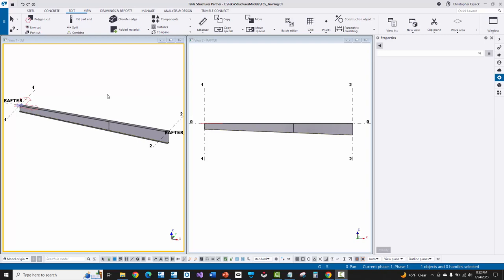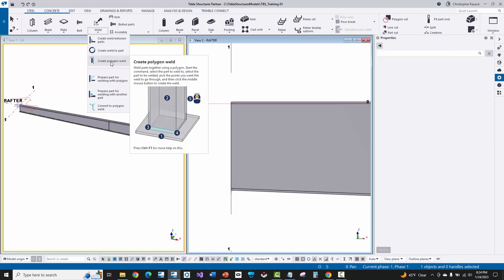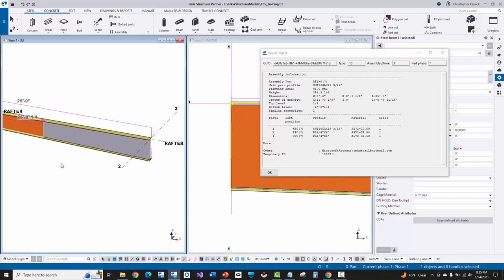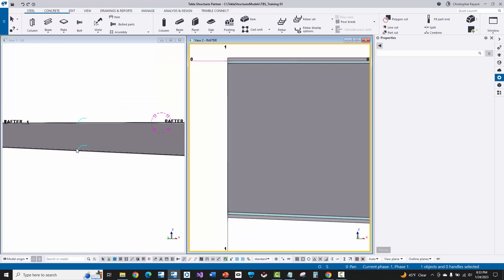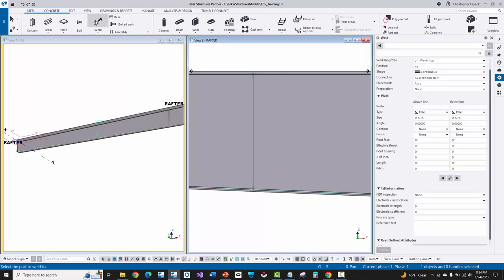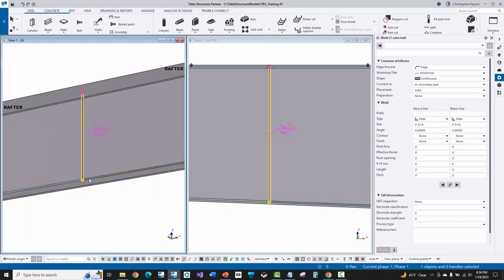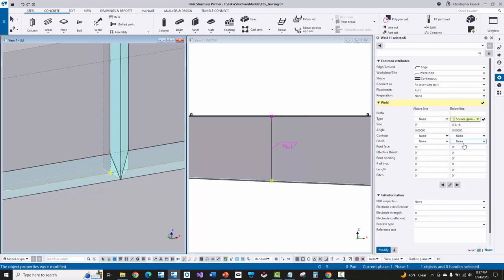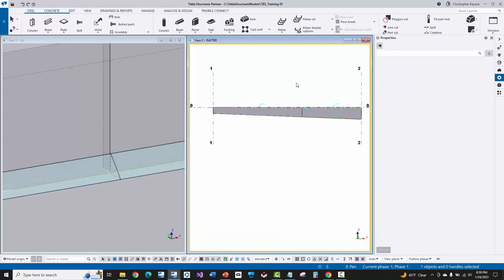MBS Tekla Model 02: Welding the Rafter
This video shows how to weld together the webs and flanges of a 3-plate steel rafter assembly in Tekla Structures.